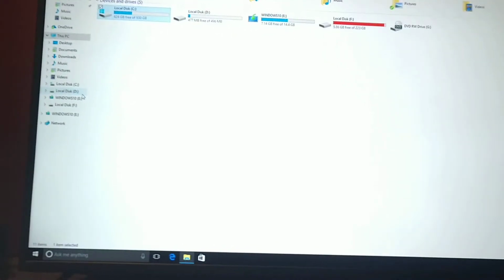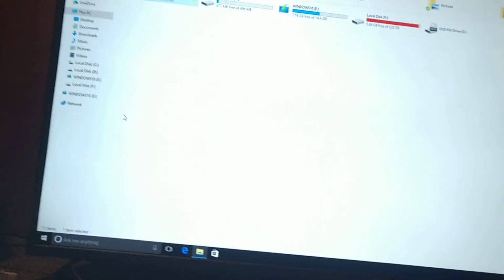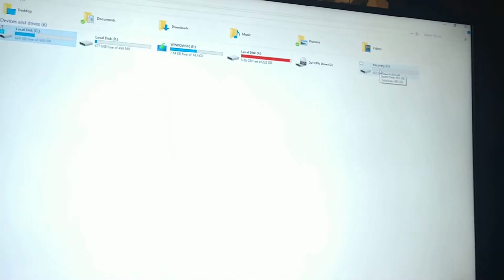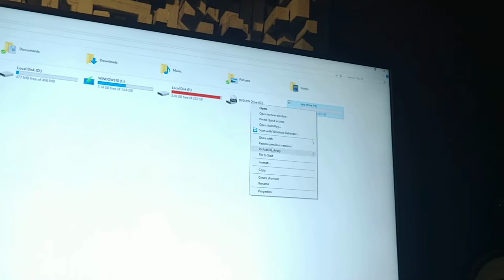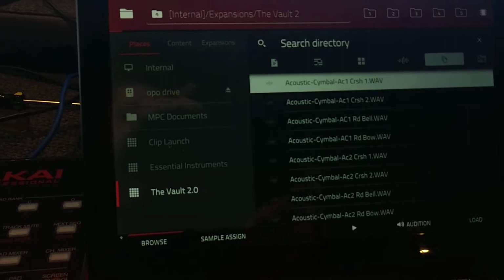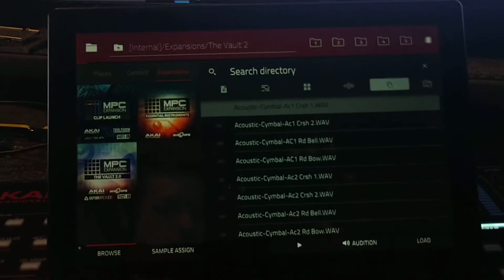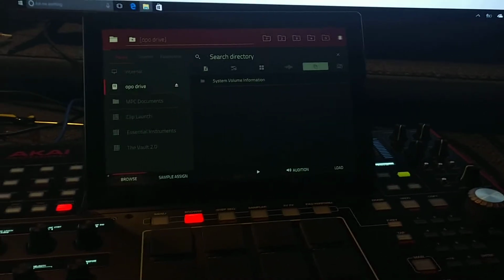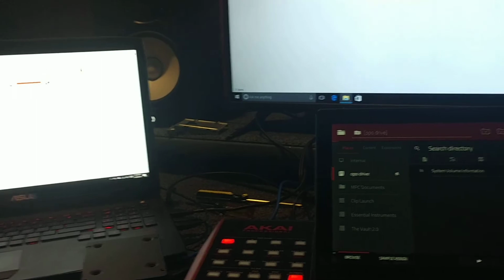Mpc x and SSD solid state hard drive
More internal memory.
If you like the channel and want to help better my videos please donate a dollar